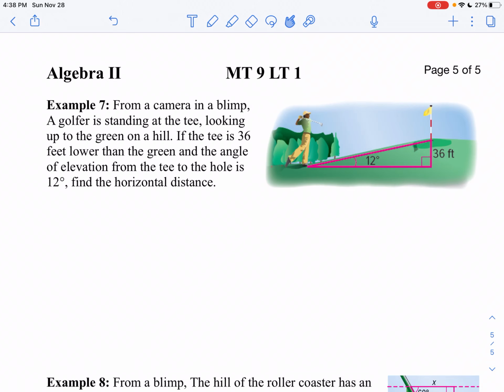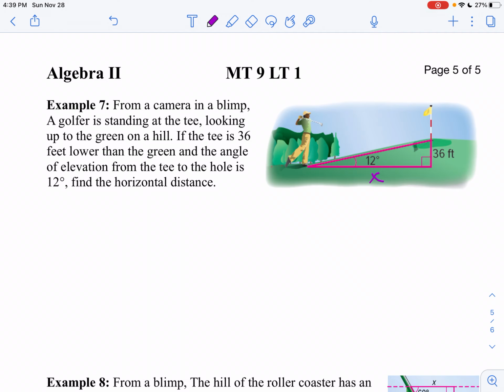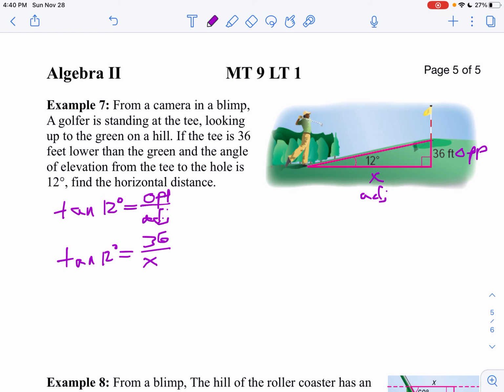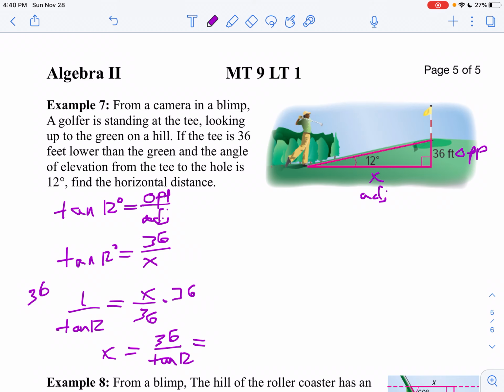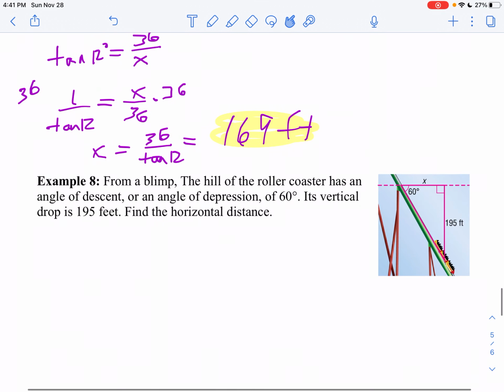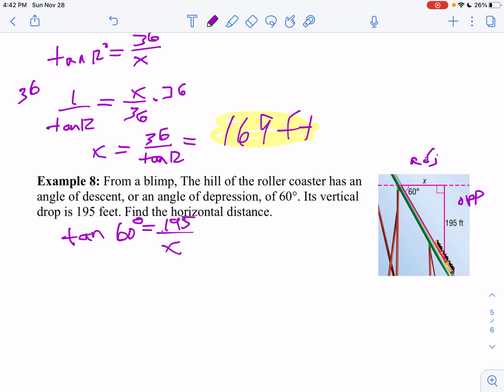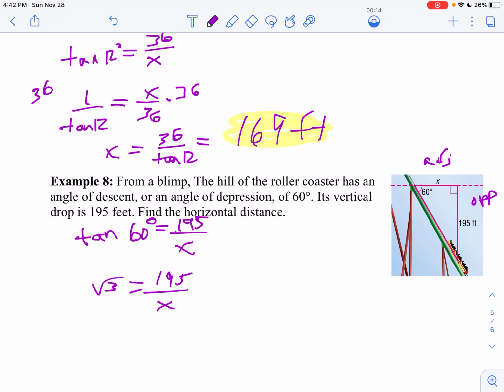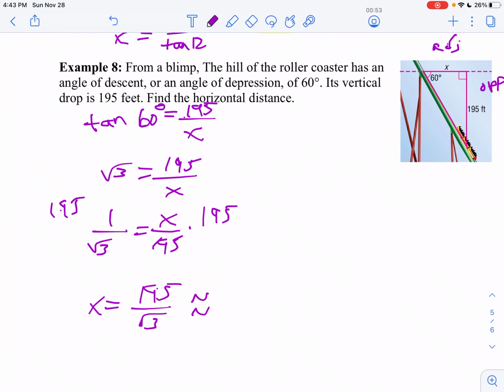MT 9 LT 1 Seminar Part 5 Angle of Elevation Depression